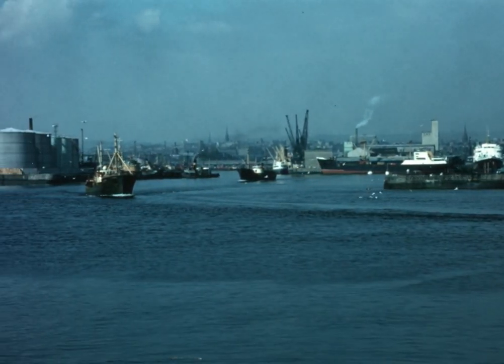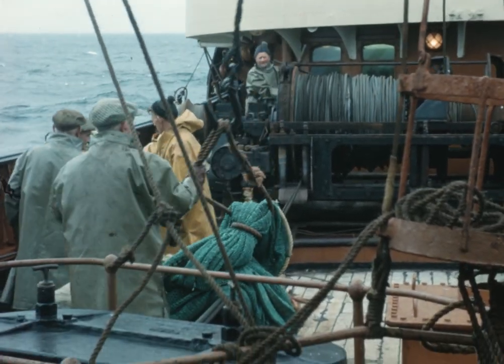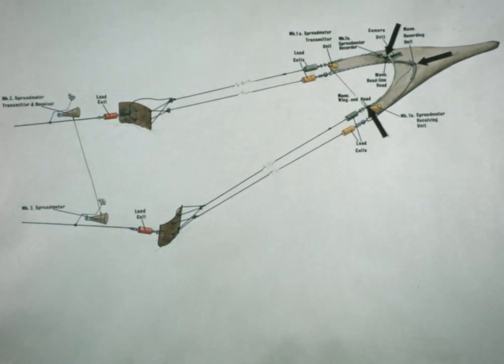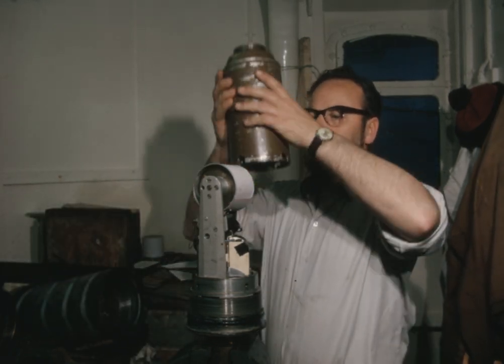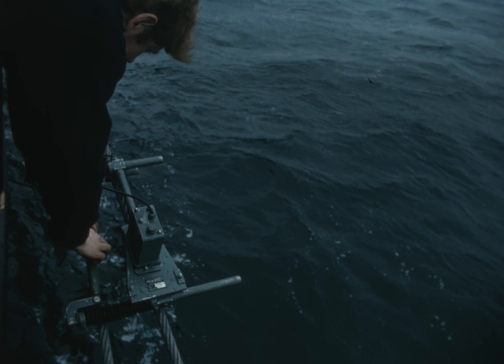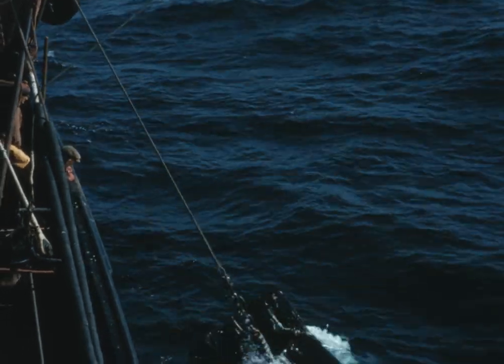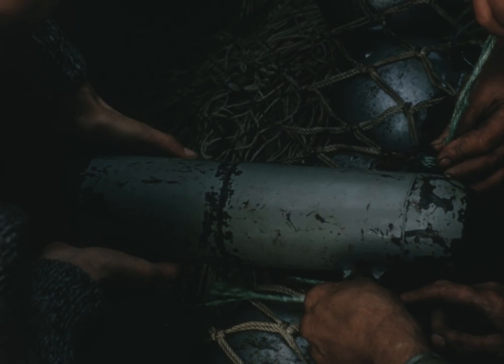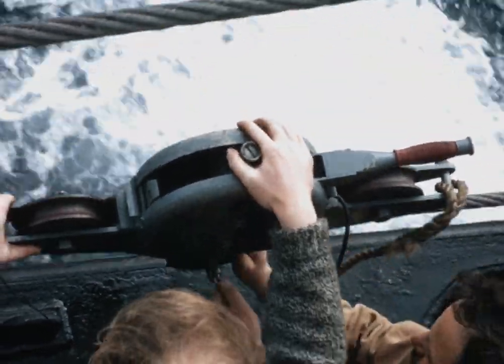Trawler Investigates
Trawler Investigates, circa 1969, features the work of the Marine Laboratory Aberdeen's research trawler Explorer.

The SS Explorer Preservation Society is working to preserve this important research vessel and its legacy. Based in Leith, the vessel can be visited by appointment, see the society website.